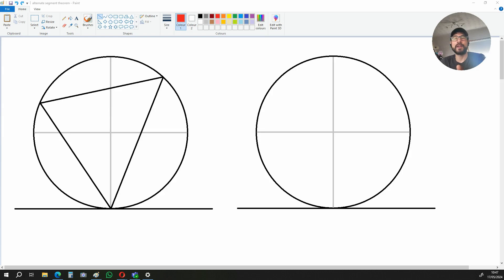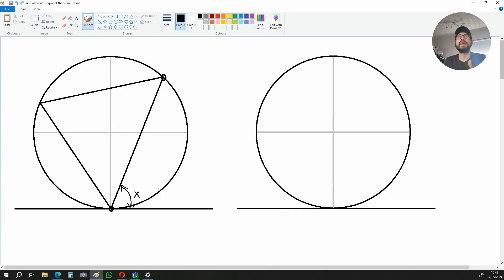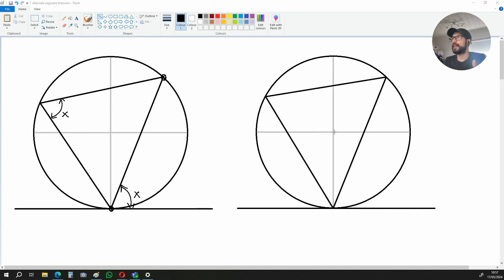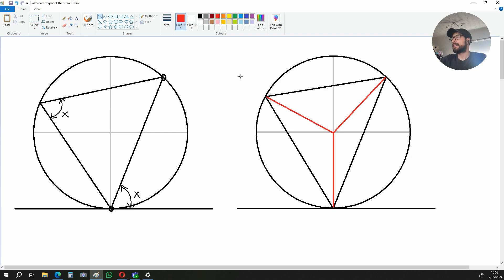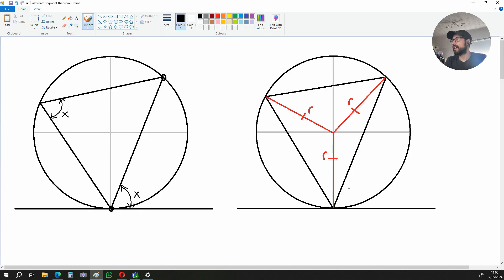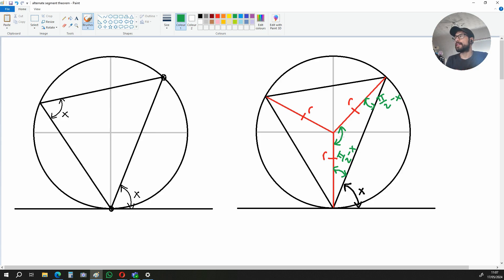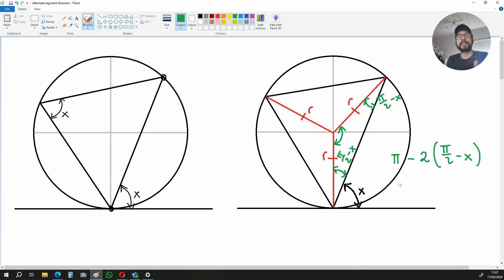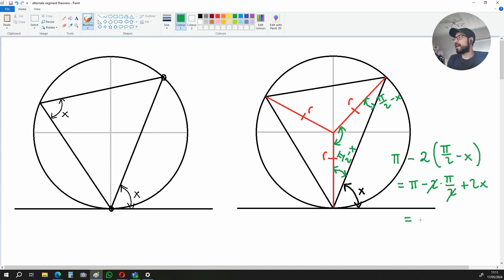The Alternate Segment Theorem - Full Geometric Proof